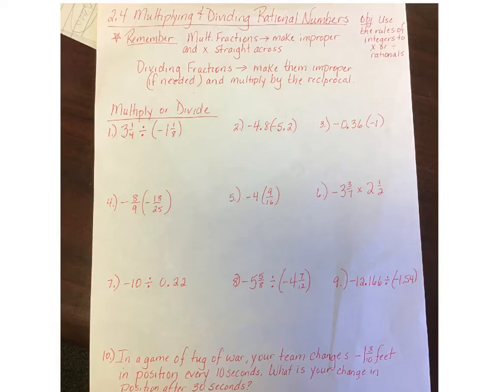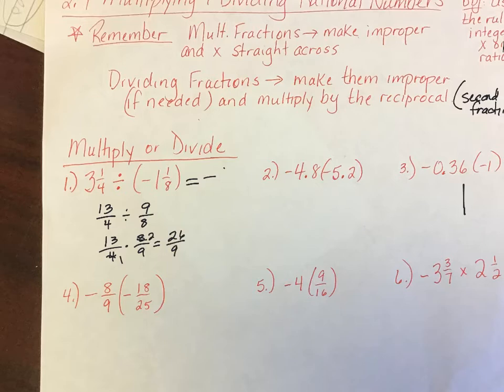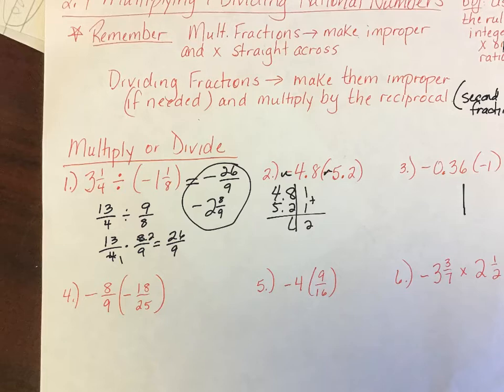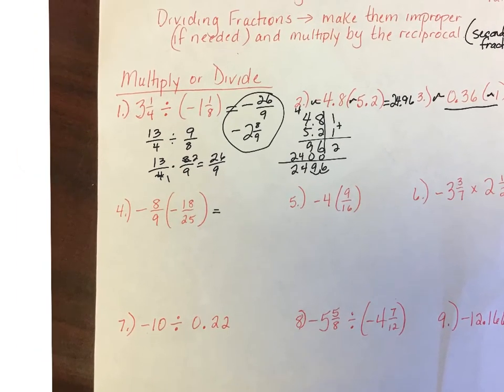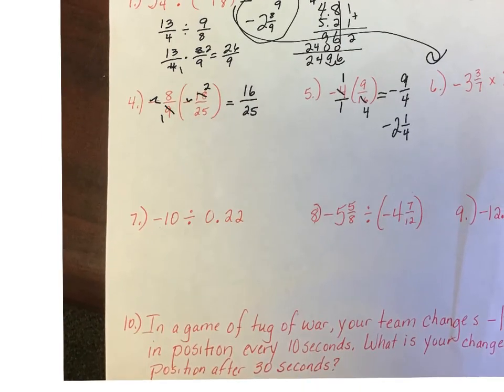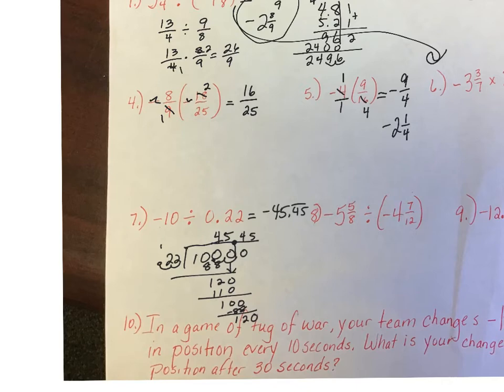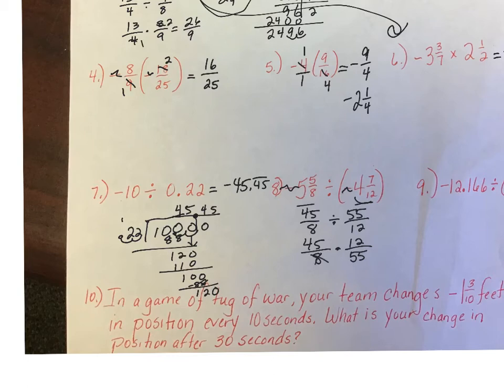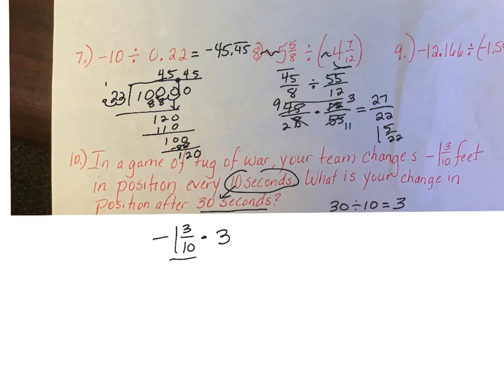Multiplying & Dividing Rational Numbers-Regular 2.4